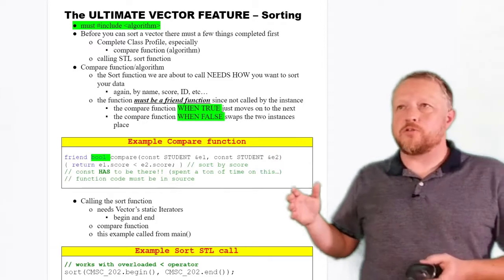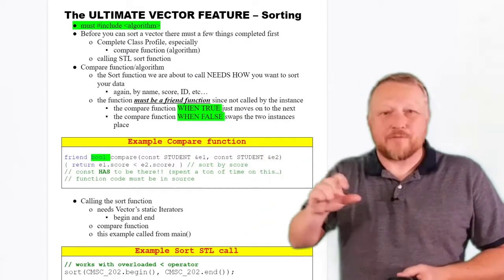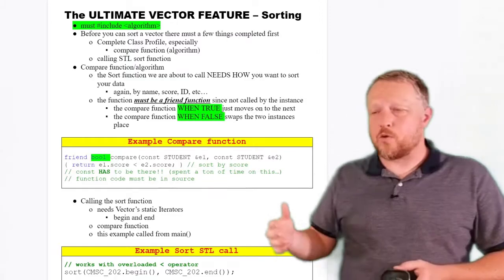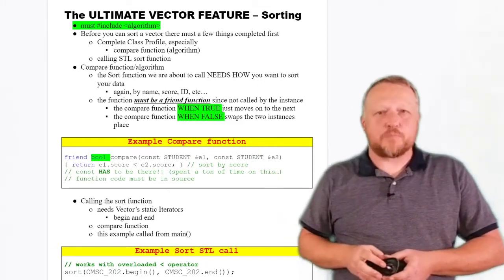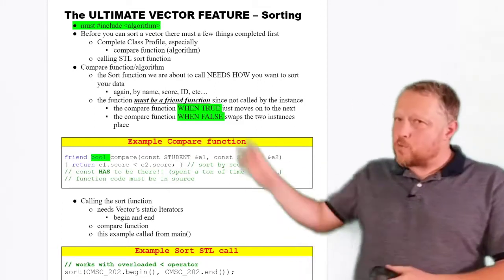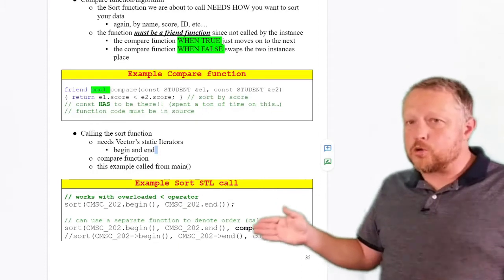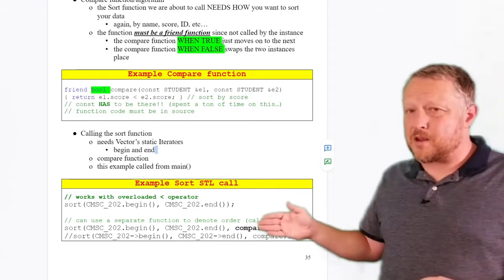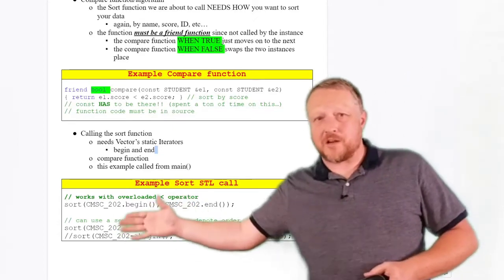Ultimate Vector Feature - Sorting